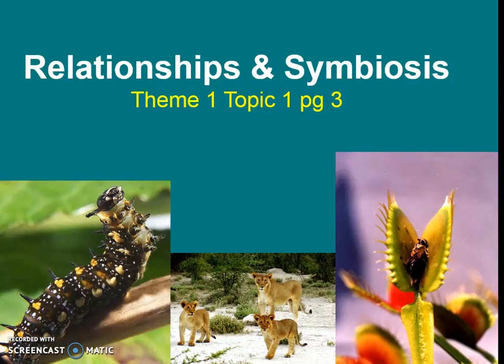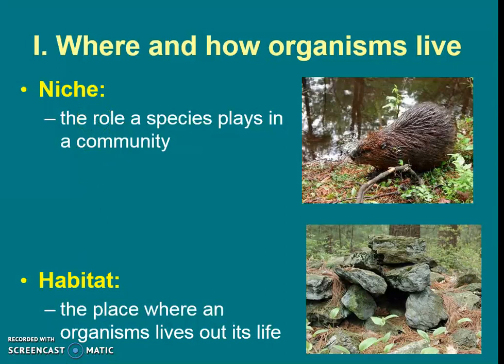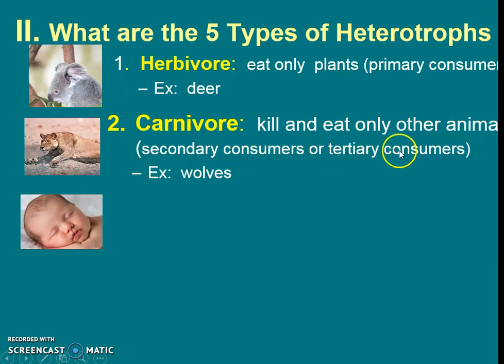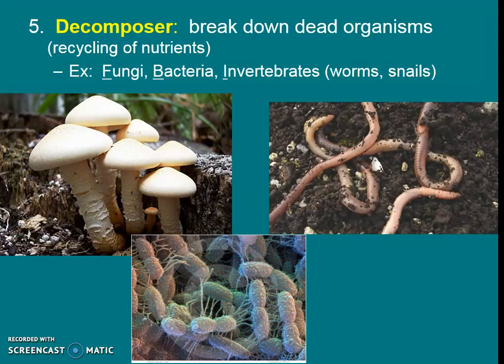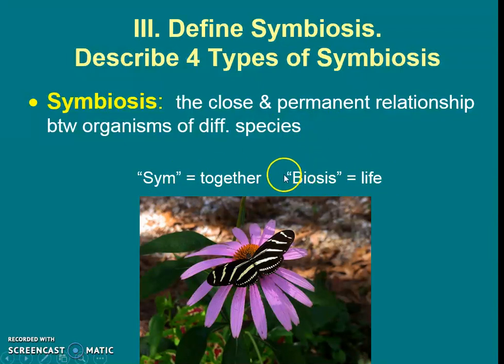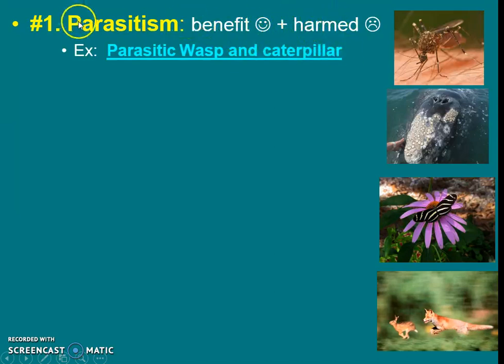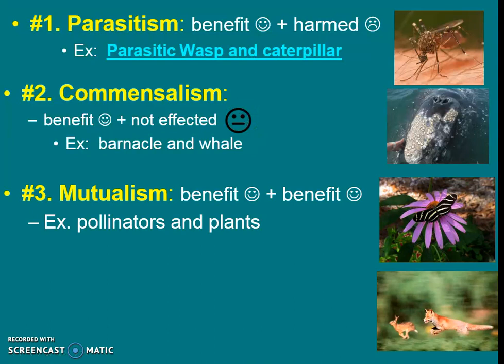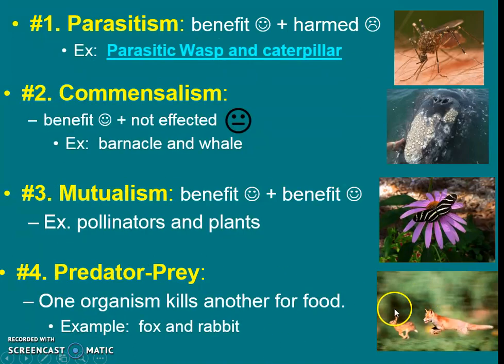Relationships and Symbiosis (Theme 1 Topic 1 pg 3)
symbiosis (parasitism, commensalism, mutualism, predator-prey)